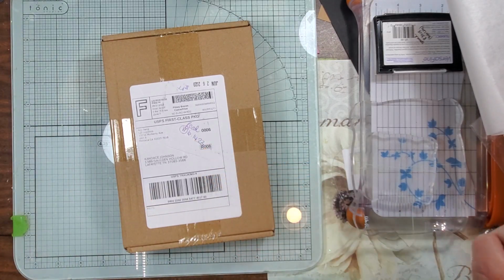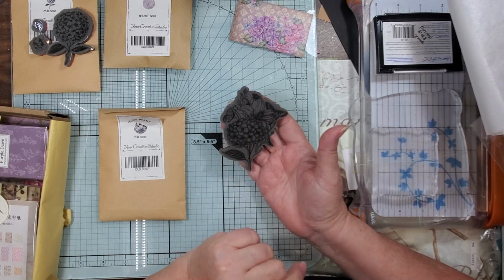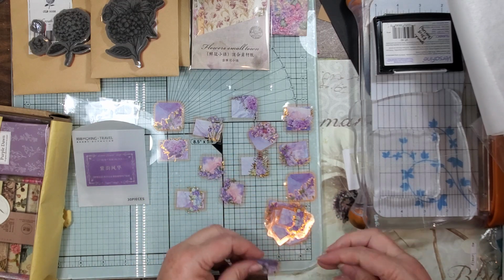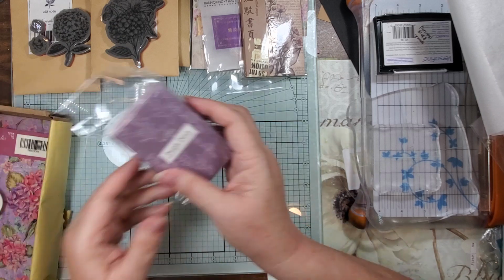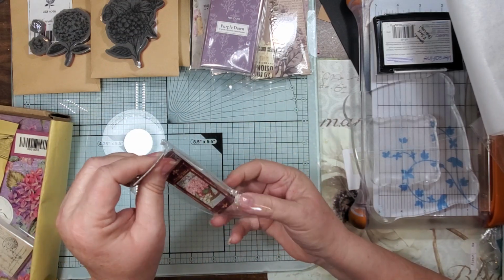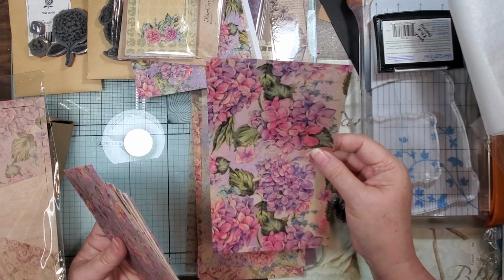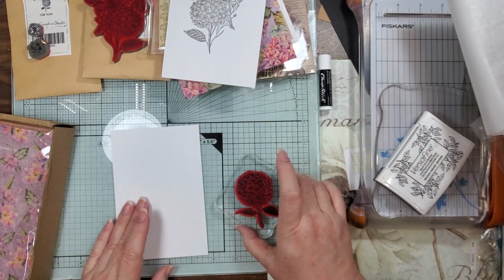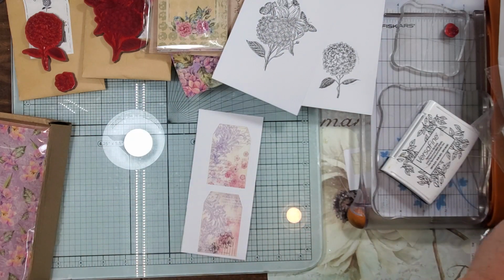YCS | Monthly Subscription Box Opening | June 2023 Kit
Another wonderful Themed Kit from Your Creative Studio! Such pretty Hydrangea's and florals to play with :-)